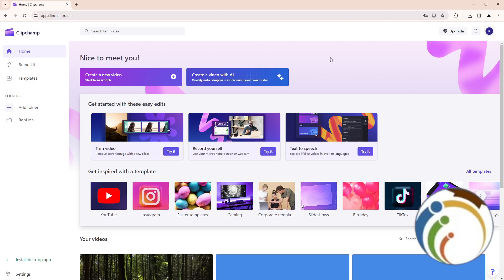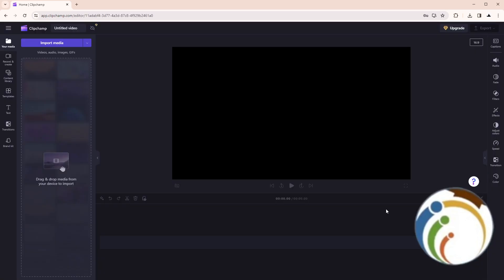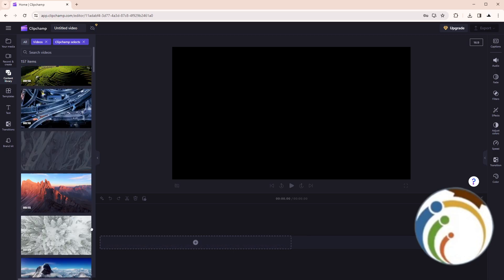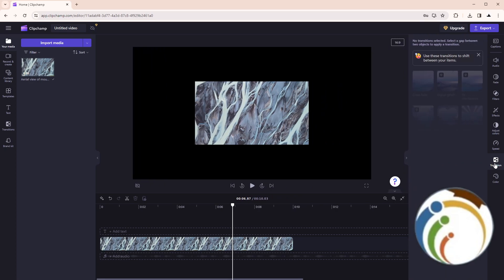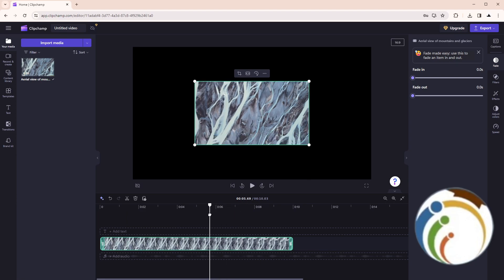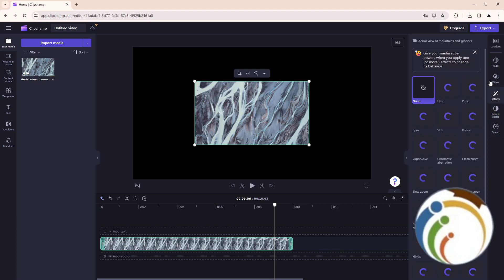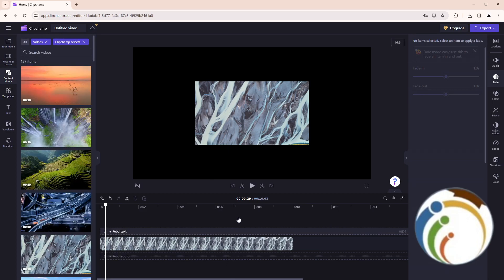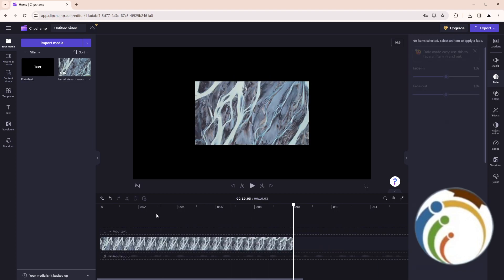How to Reverse Clip of a Video on Clipchamp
Learn how to create engaging visual effects by reversing a video clip in Clipchamp. Follow these simple steps to add a unique twist to your video content effortlessly.